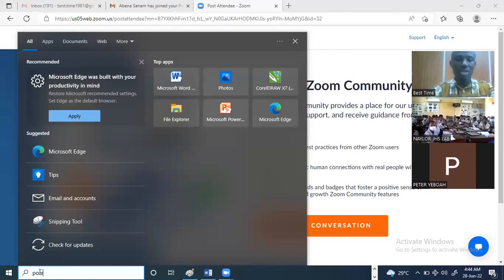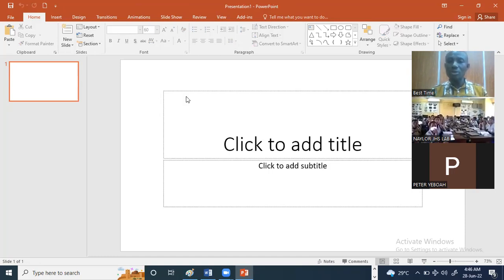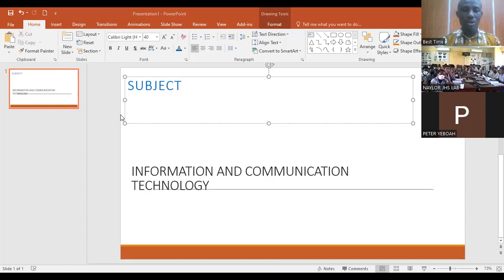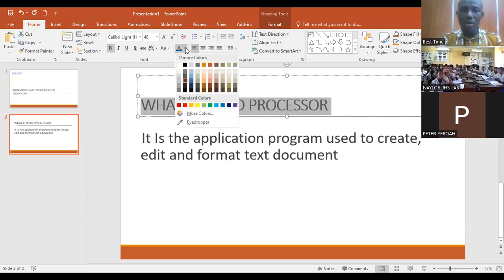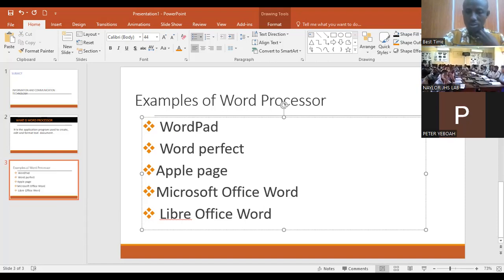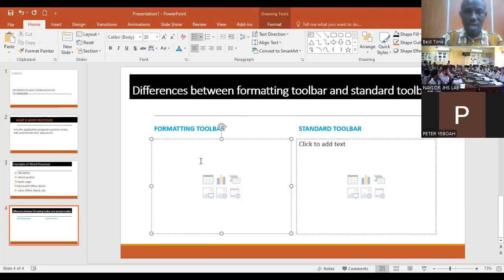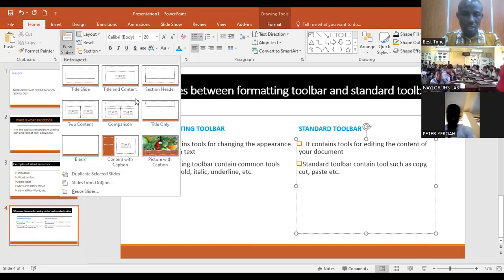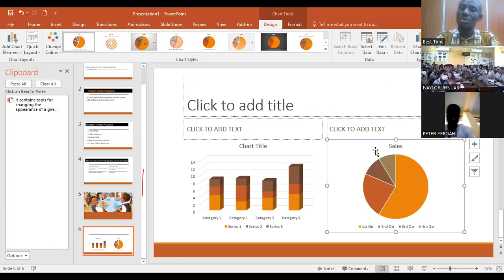TECHNOLOGY INTEGRATION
To integrate technology into teaching and learning, i was able to engage  THE FORM ONE STUDENTS OF NAYLOR SDA BASIC SCHOOL from  Volta Serene Hotel at Ho in the Volta Region while on National Assignment.

Topic treated: Formatting Word Document

Dated: 28th June, 2022